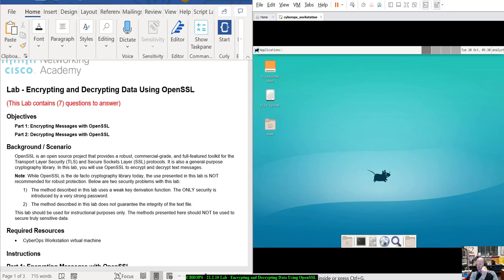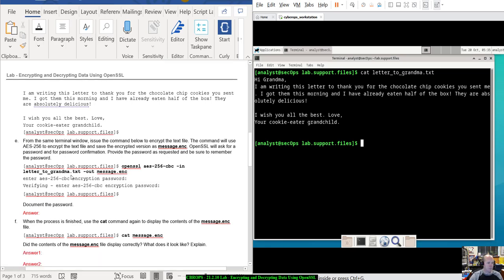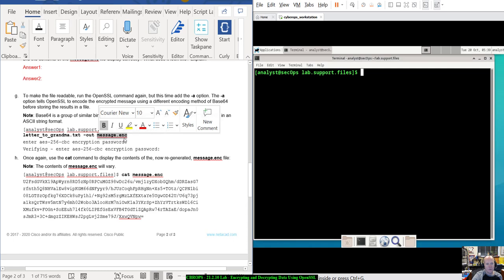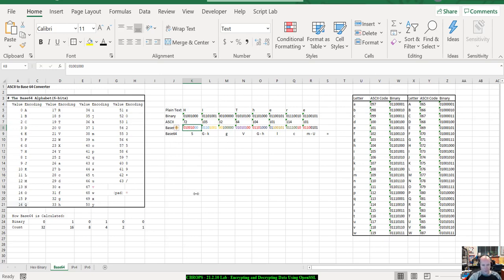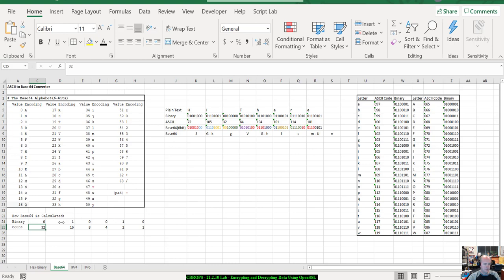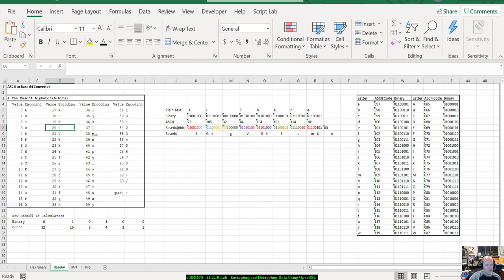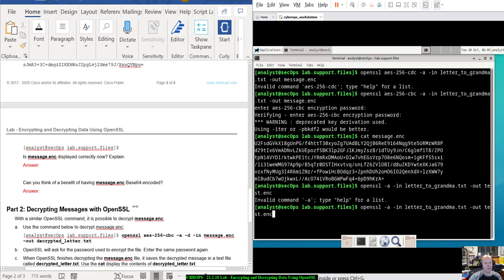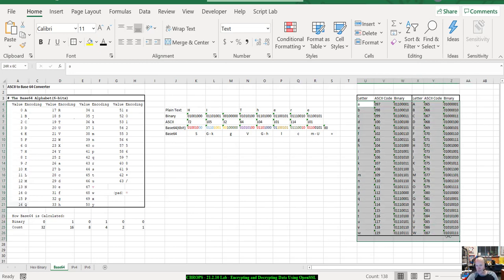CBROPS - 21.2.10 Lab - Encrypting and Decrypting Data Using OpenSSL